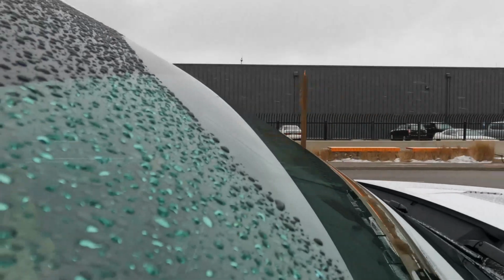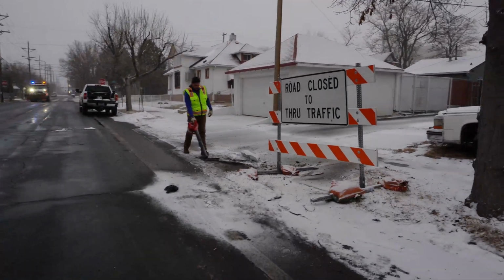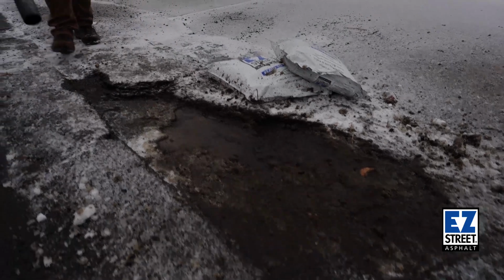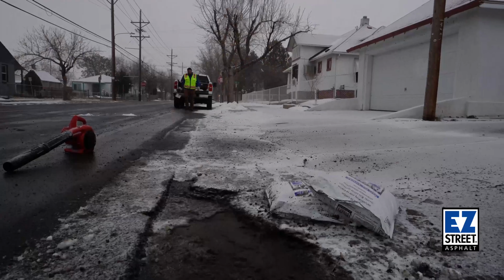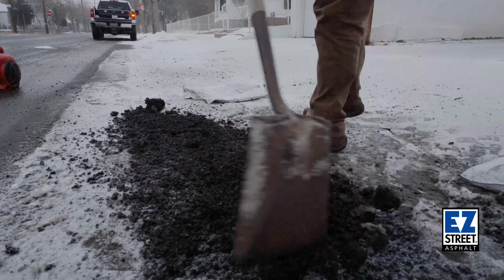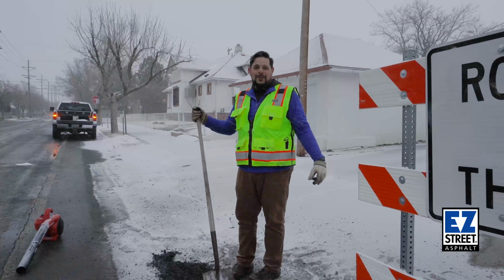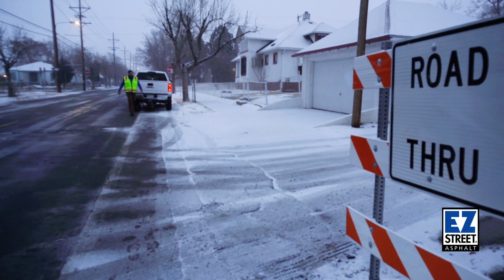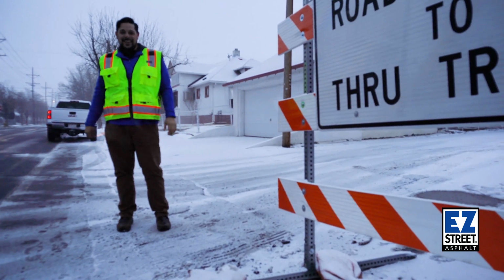Slushy, Snowy, Below-Freezing All Weather Pothole Repair Demo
It was 27°. It was wet, snowing, and a good day to be a pothole. Until Drew Mohatt and his EZ Street high performance asphalt came along. *

* EZ Street is a polymer modified asphalt—don't try this with regular asphalt.